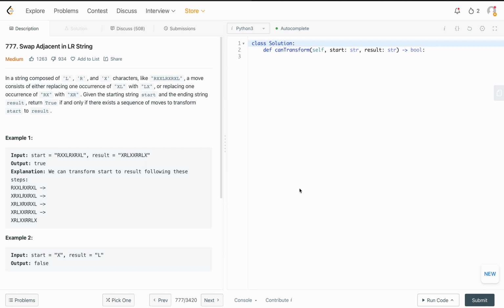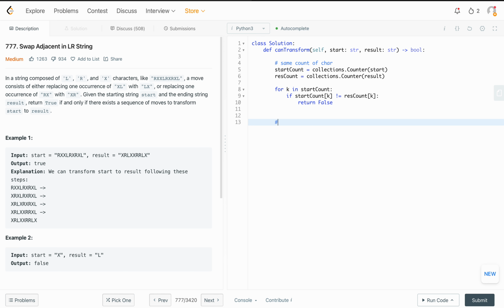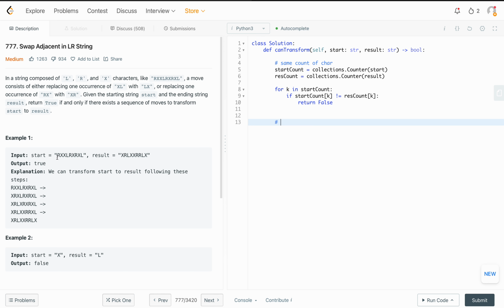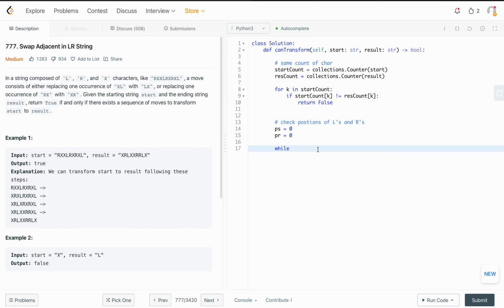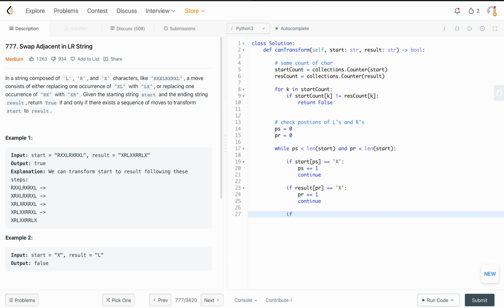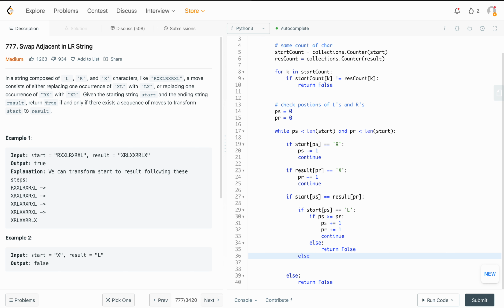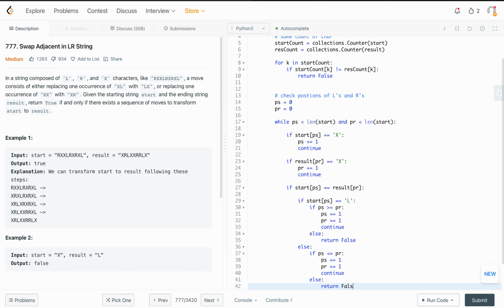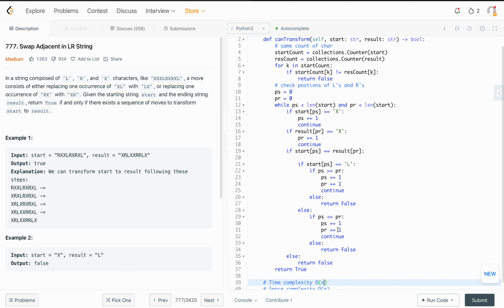Leetcode 777 - Swap Adjacent in LR String - Python